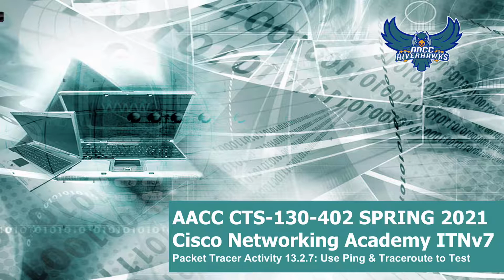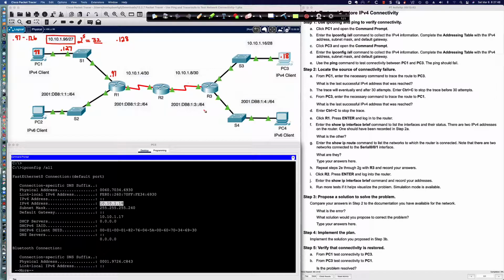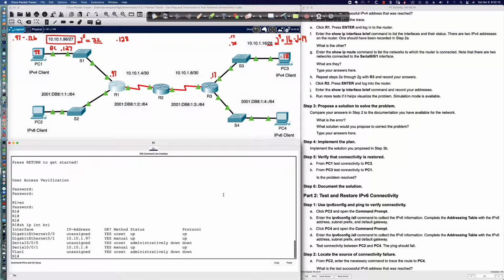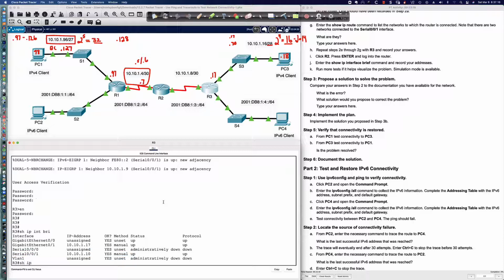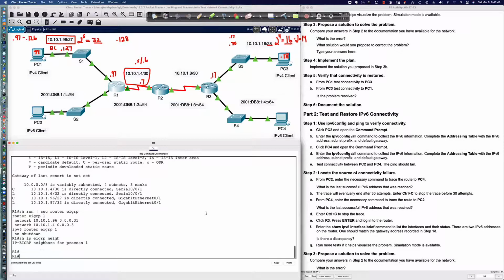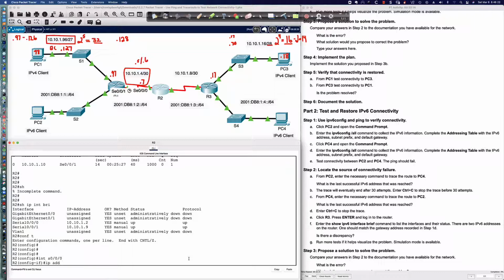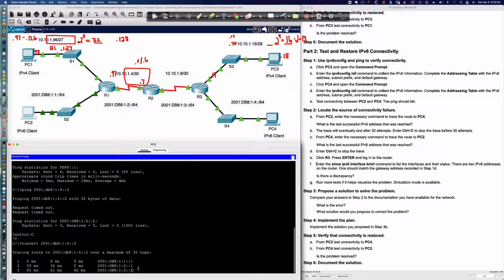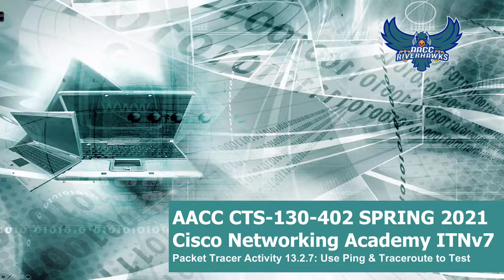AACC - Spring 2021 CTS-130 CCNA ITNv7 Packet Tracer 13.2.7: Use Ping & Traceroute to Test Network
In this CCNA-level tutorial on IPv6 addresses from the Cisco Networking Academy ITNv7 course curriculum we take a look at troubleshooting an IPv4 and IPv6 dual stack network leveraging the addressing table, the running configurations, and ping/traceroute output. Enjoy!

***This video is an in-depth tutorial and is far more than simply an answer key to the aforementioned Packet Tracer/Lab activity. This tutorial is being made to assist my AACC CTS-130 learners in their journey through the Cisco Networking Academy ITNv7 course curriculum.  So, if you are just looking for a shortcut or easy answers for the activity, this is not the video you should watch. However, if you are looking to gain a deeper understanding around the topic being covered, my hope is that this will increase your comprehension and help you to become a better and more effective network administrator/engineer. Enjoy!